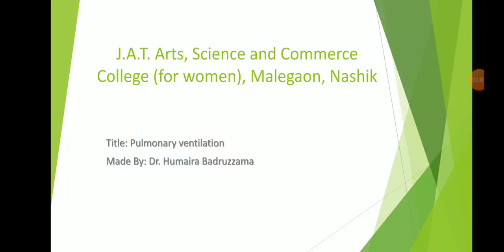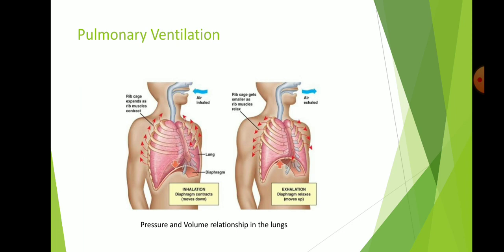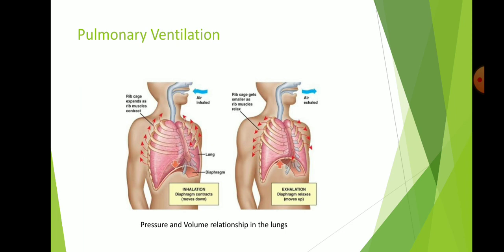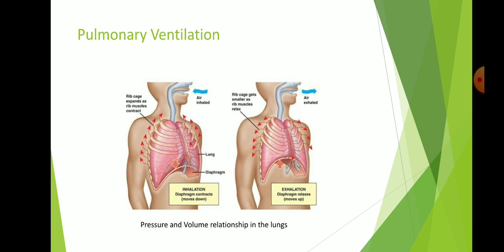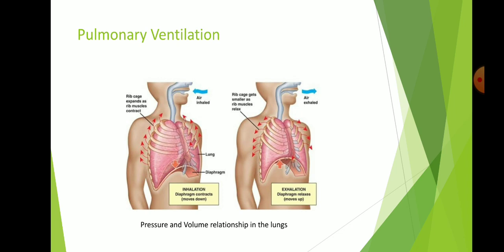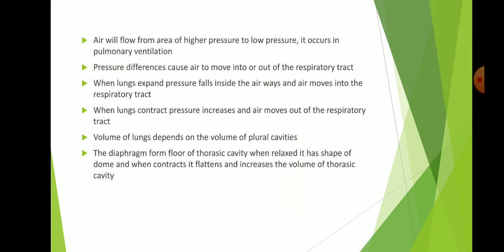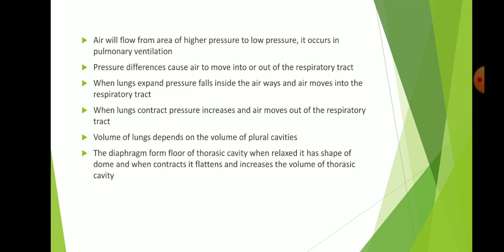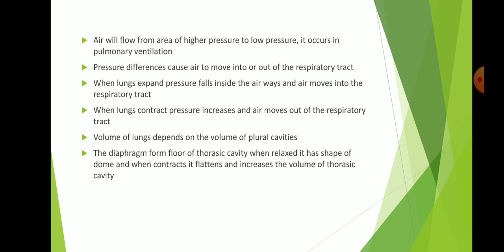BSc | Zoology | pulmonary ventilation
Subject: Zoology
Class: BSc
Topic: pulmonary ventilation

Dr. Humaira B.
(H.O.D. in Zoology)

J.A.T.rts, Science and Commerce College(for women),
Malegaon, Nashik